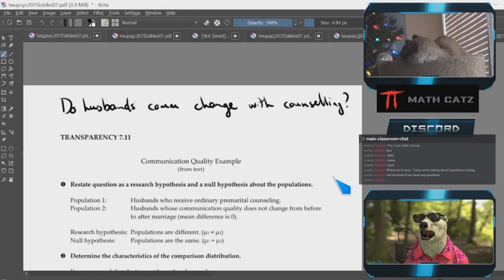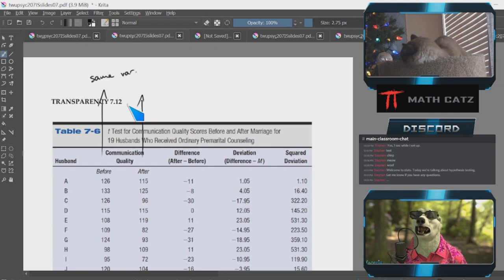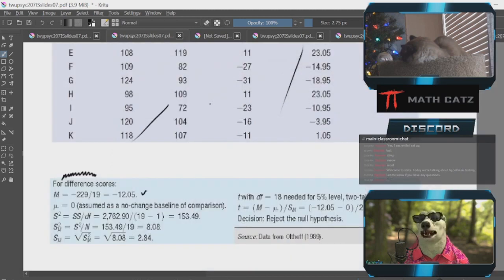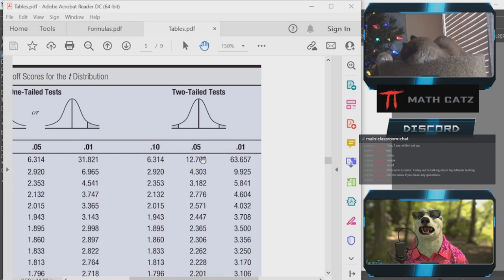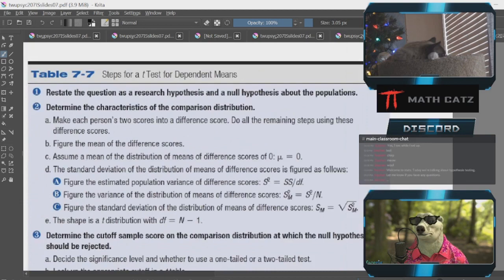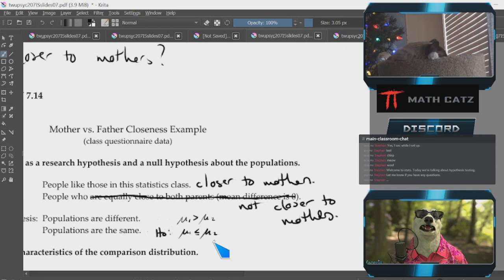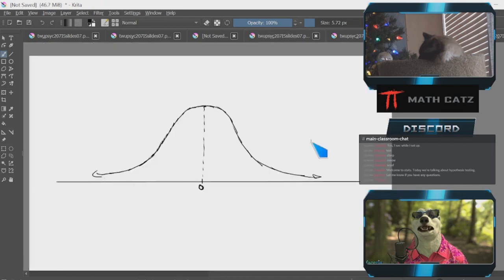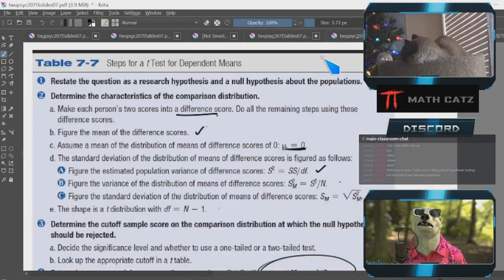7 A T test dependent means